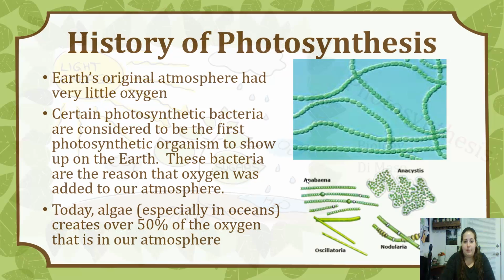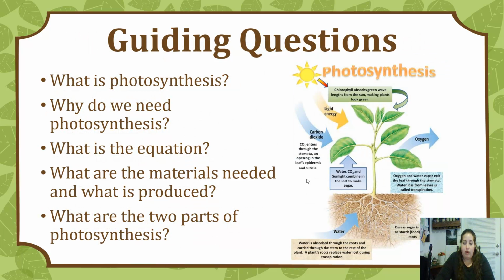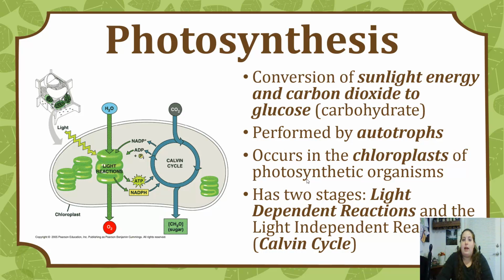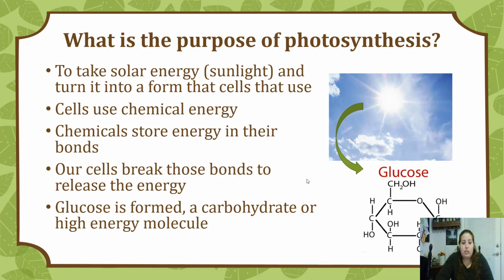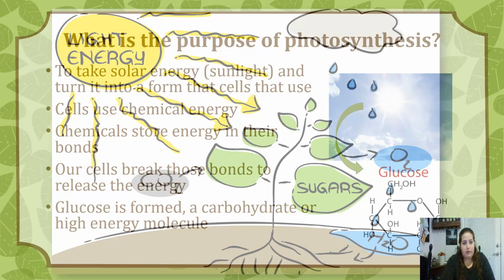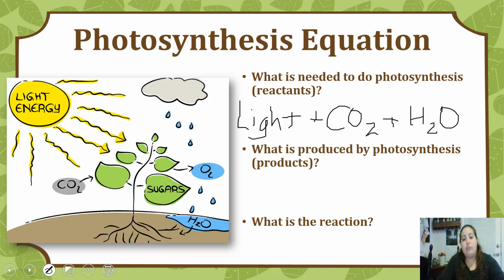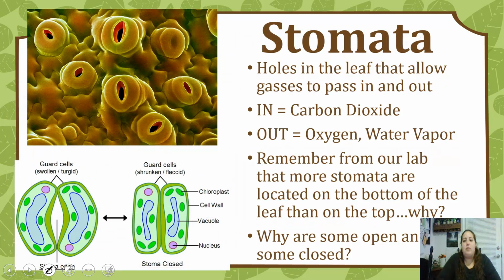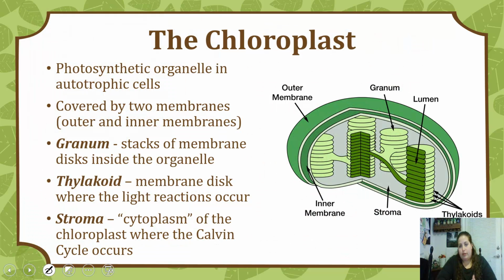Photosynthesis Video (Standard Bio)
Remember to answer the questions on the Google form as part of your homework.  The URL for the form is